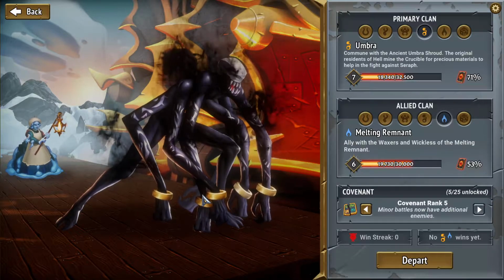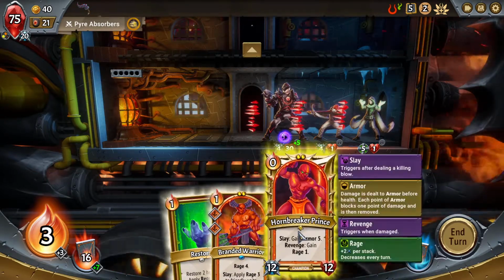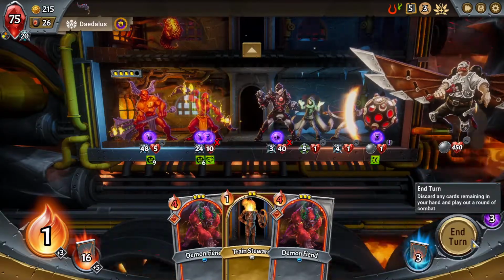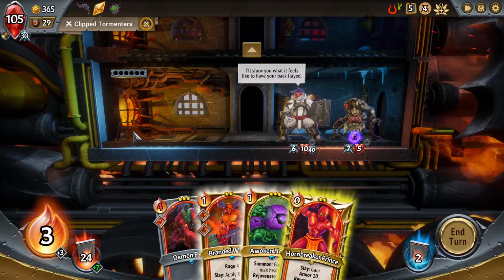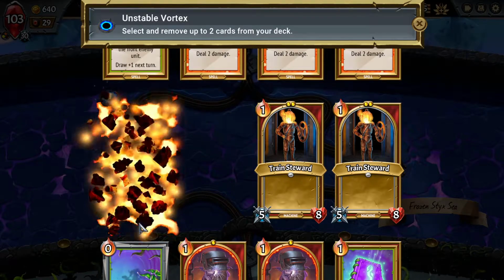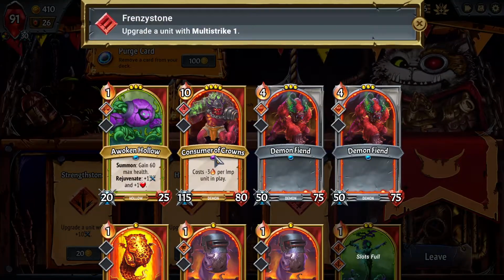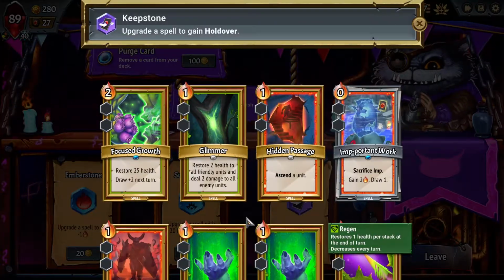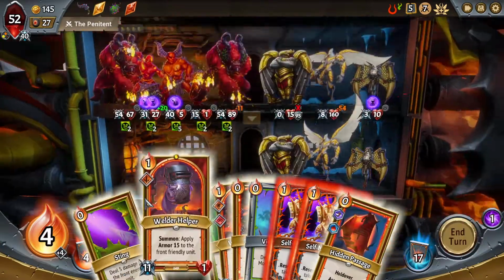Monster Train - Episode 24 - Over Encumbered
Latest in the series of lets play videos of the new deck builder game, Monster Train!